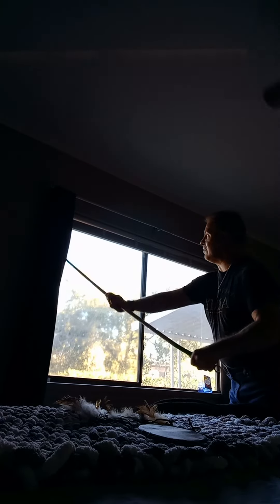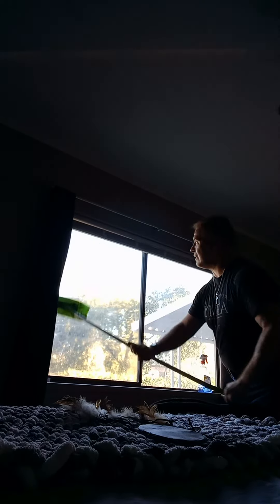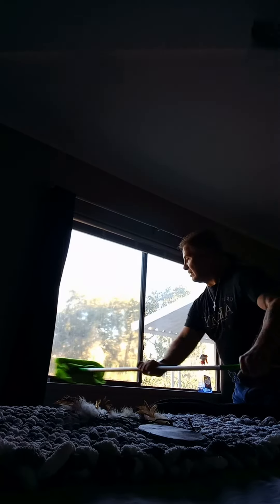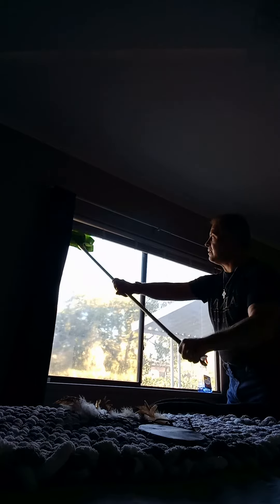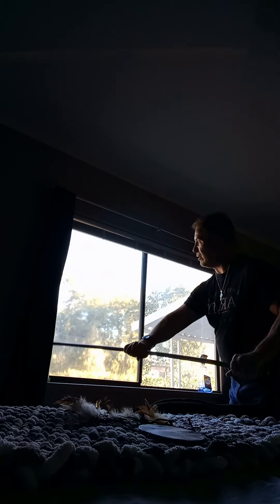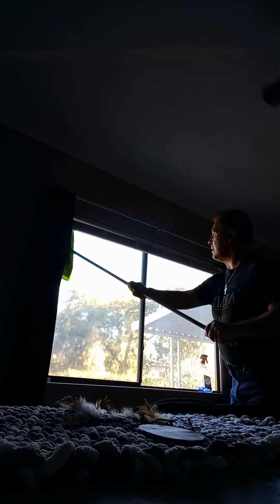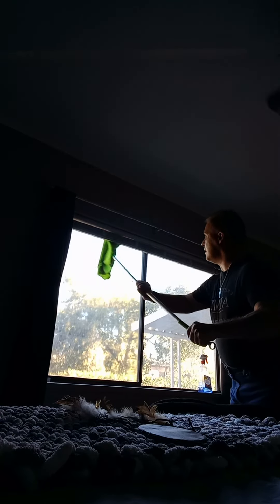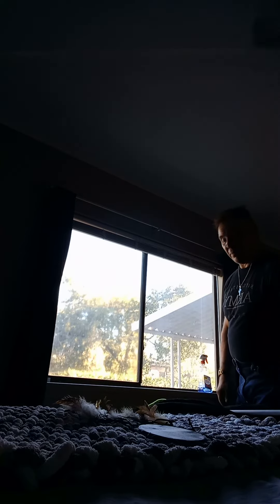Swiffer Mop Life Hacks for cleaning your windows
Swiffer mop life hacks for cleaning your windows. I bet you're like me when the wife starts nagging that the windows are dirty and you just dread doing it.I bet you never thought of doing it this way. Not only will this technique save you money on paper towels it will also get you back to your favorite fishing hole faster, and you won't break out in a sweat doing a minuscule job.